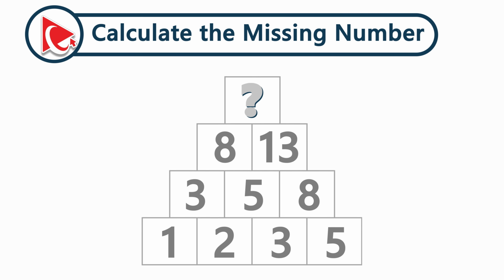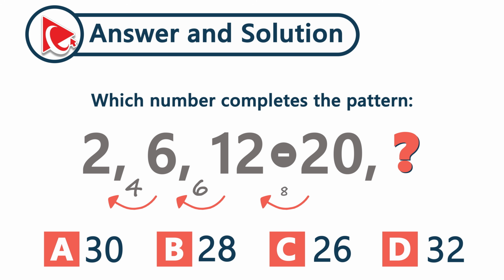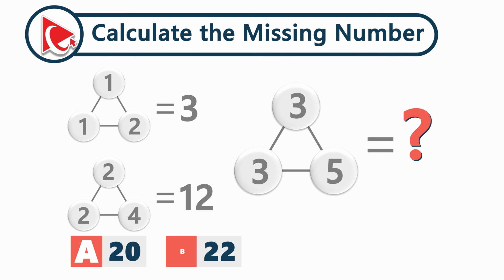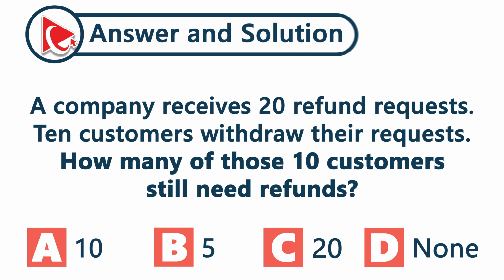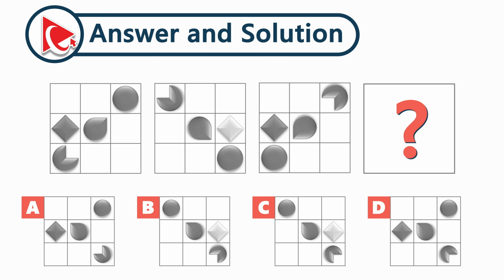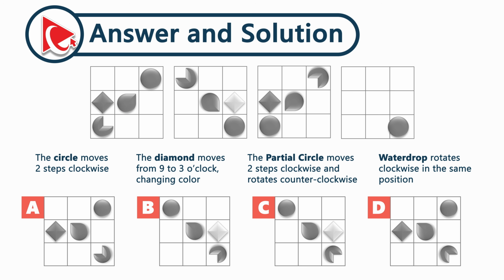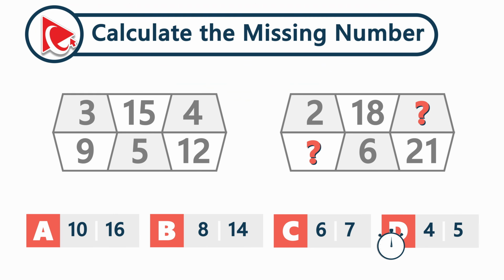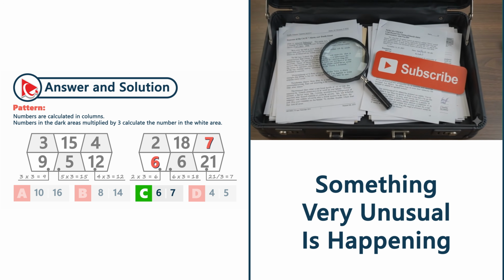How to Pass ABSTRACT REASONING TEST - Questions & Answers with Solutions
Want to learn how to solve ABSTRACT REASONING questions step by step?

This video explains how to approach abstract reasoning test questions so you can identify patterns, compare shapes, track changes, and choose the correct answer with more confidence.

Abstract reasoning questions are often used in employment assessments, aptitude tests, IQ-style tests, and cognitive ability tests to measure pattern recognition, logical thinking, visual reasoning, and problem-solving under time pressure.

You’ll learn:

What ABSTRACT REASONING questions test
How to identify shape patterns
How to track changes in size, color, rotation, and position
How to compare answer choices carefully
How to eliminate wrong options
How to avoid common visual reasoning traps
How to manage time during the test
How to improve with practice questions

This video is useful for job seekers, students, and professionals preparing for abstract reasoning tests, aptitude assessments, cognitive ability tests, IQ tests, and pre-employment assessment questions.